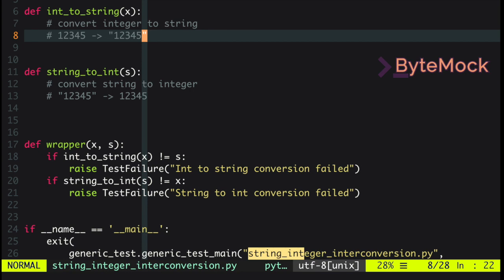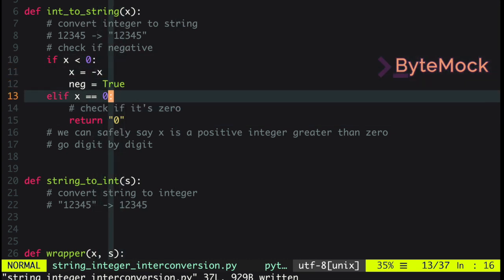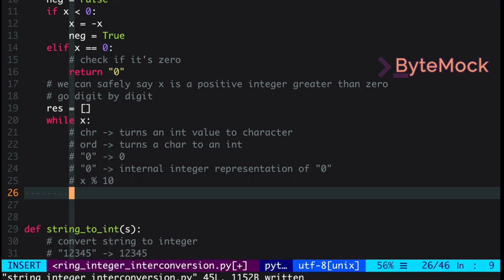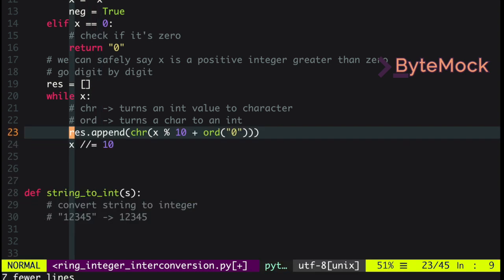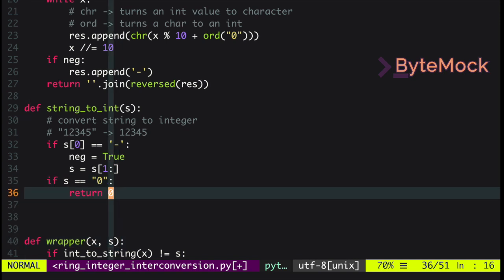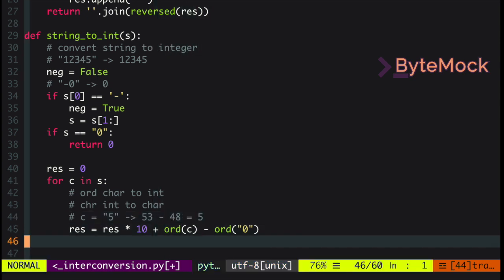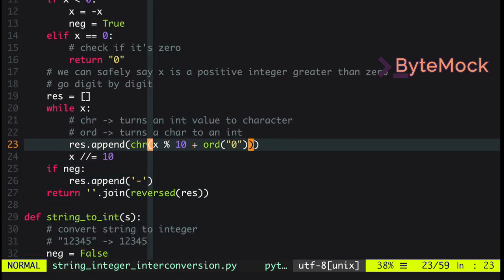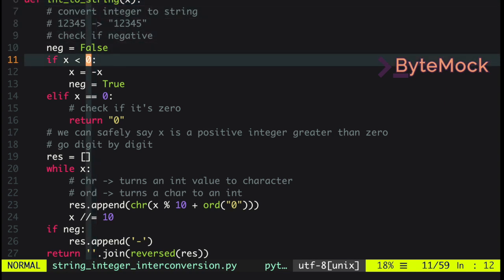String Integer Interconversion | Elements of Programming Interviews